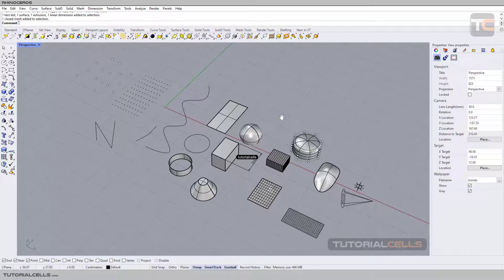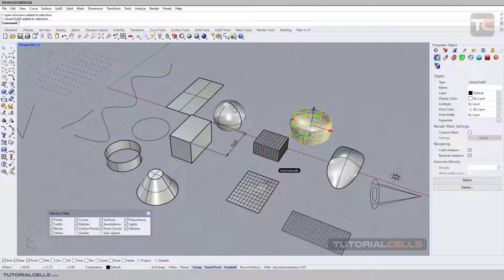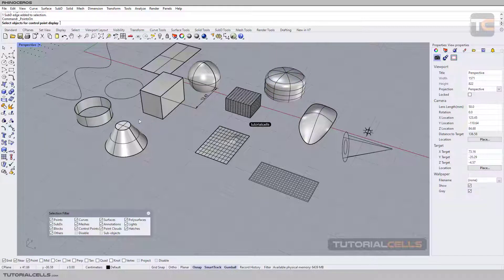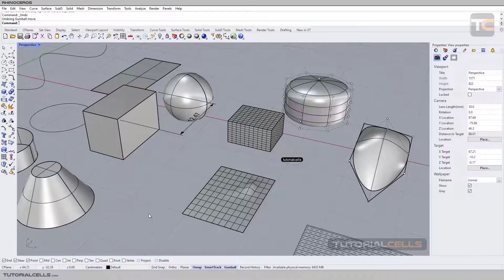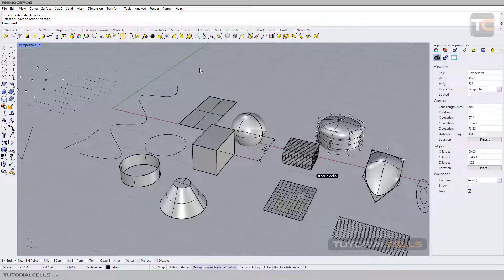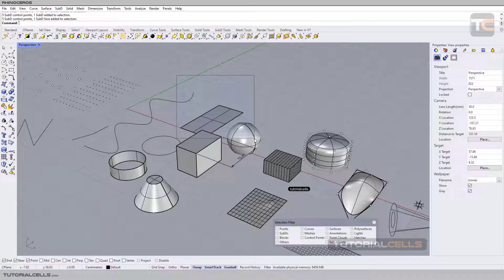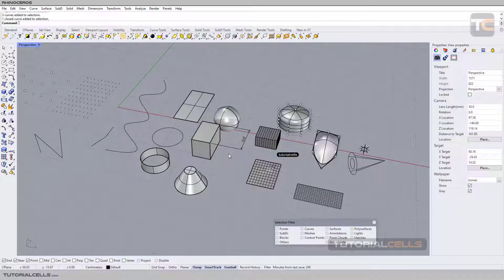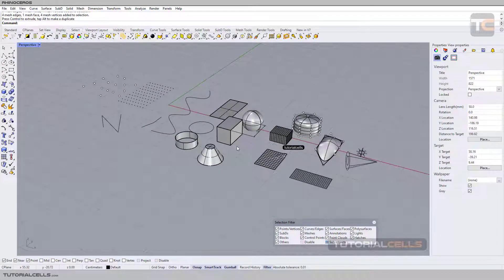0010. how to select objects & sub-objects in rhino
In this lesson we want to explain how to select objects and their elements. Also how to select them all together . There are two general methods involved.
crossing rectangle selection, window rectangle selection